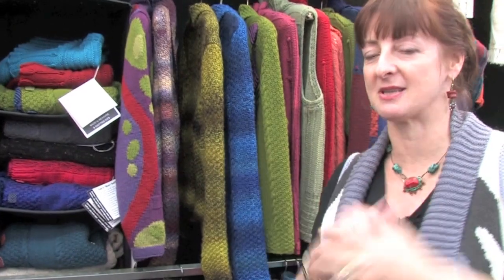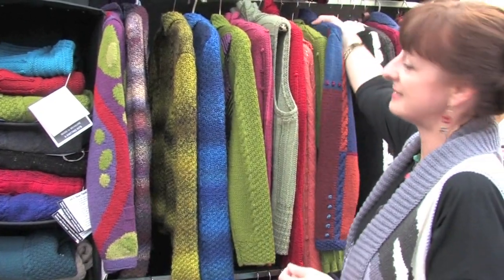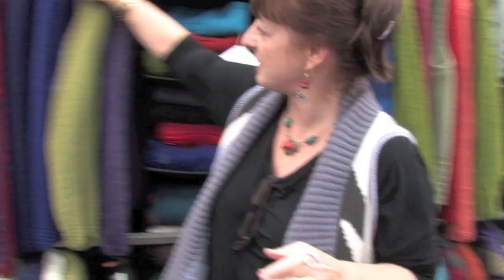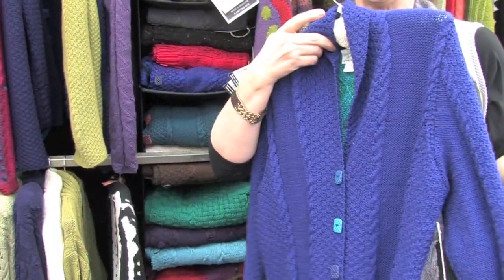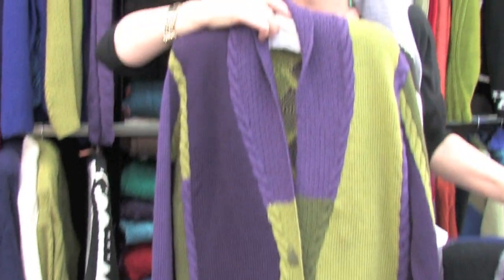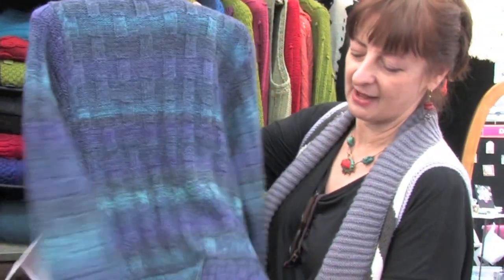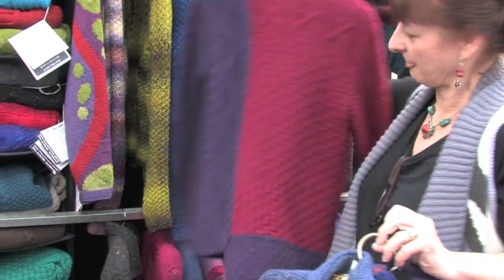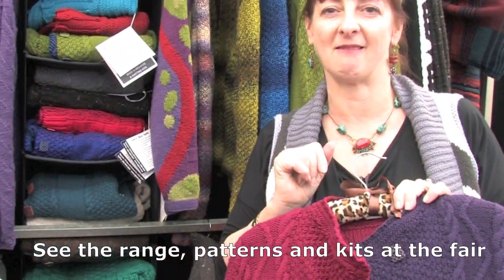Signatur Handknits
Knitting patterns and kits